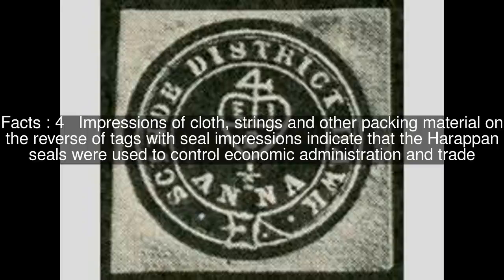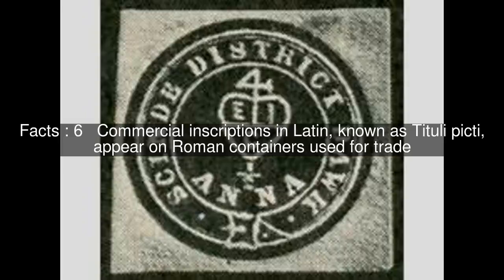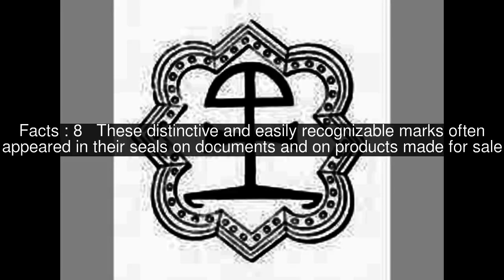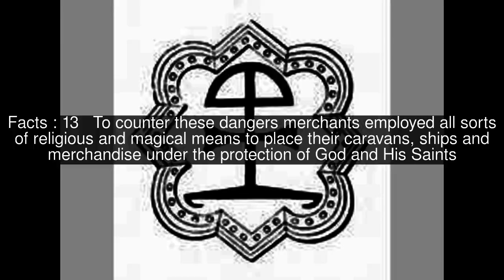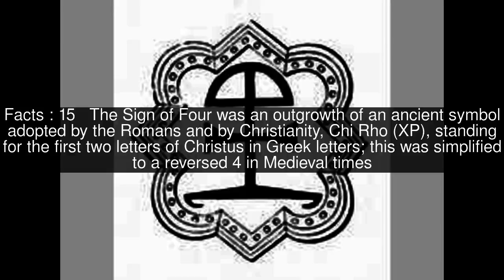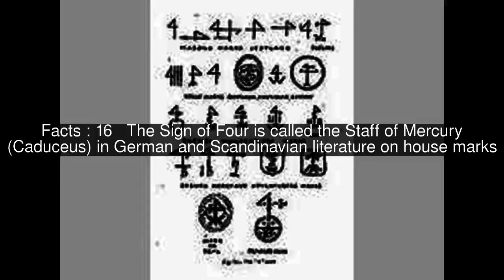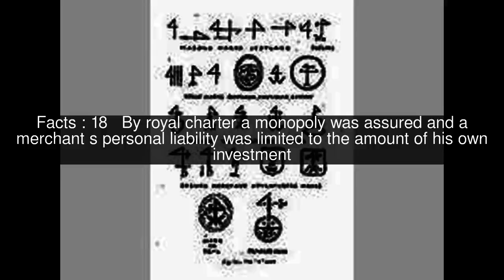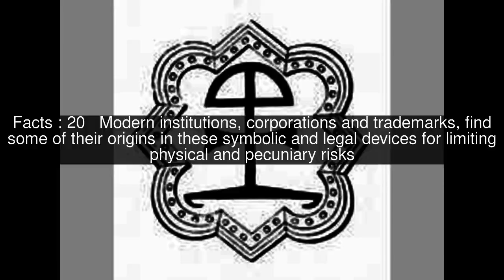Merchant's mark Top #20 Facts